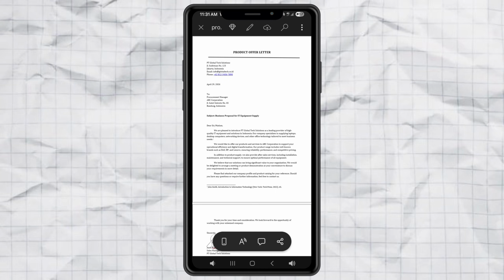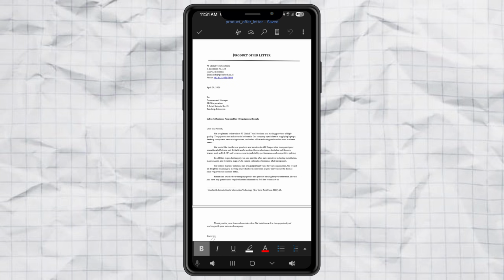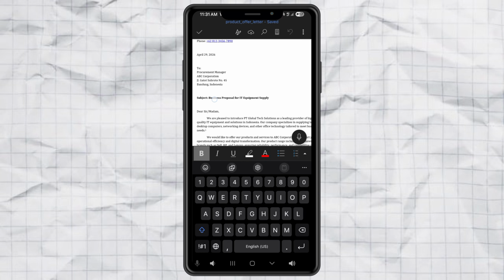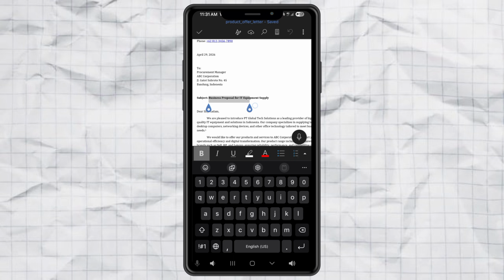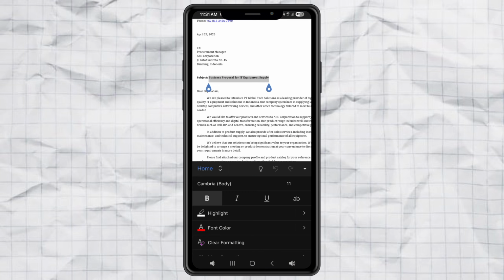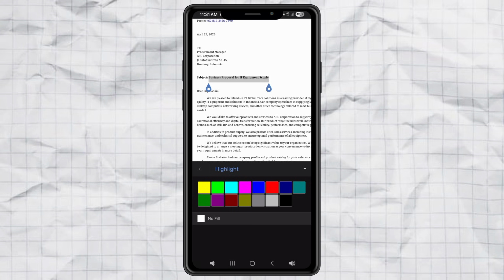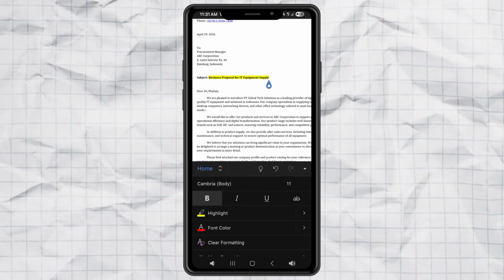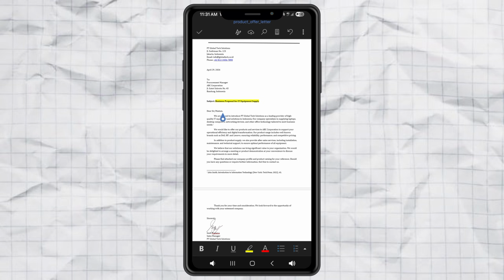How to Highlight Text in Microsoft Word Mobile (Easy Beginner Guide)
Need to highlight important text in Microsoft Word Mobile? In this quick and easy tutorial, you'll learn how to use the Text Highlight feature on your Android or iPhone device. Whether you're editing school assignments, office documents, reports, notes, or study materials, highlighting text helps you organize information and make important content stand out.

In this step-by-step Microsoft Word Mobile guide, I'll show you how to select text, find the Highlight tool, choose different highlight colors, and apply them instantly to your document.

What you'll learn in this video:
✔ How to select text in Word Mobile
✔ Where to find the Highlight tool
✔ How to change highlight colors
✔ How to make important text stand out
✔ Microsoft Word Mobile tips for beginners

This tutorial works for the latest version of Microsoft Word Mobile on Android and iPhone.